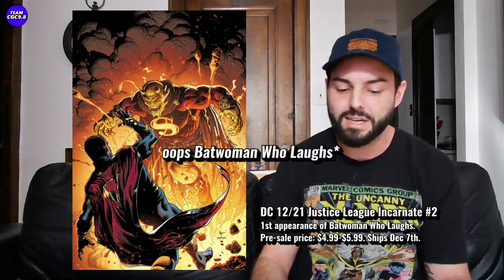Key Issue Pre-Sales To Check Out | Team CGC 9.8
For new comic books these ones are most appealing to me and might be worth it to pre-order. Lots of 1st appearances and key issues to talk about. Will they get hot?! Only time will tell.

Star Wars High Republic Adventures Annual 2021
Justice League Incarnate 2 (1st appearance of the Batwoman Who Laughs)
Star Wars Crimson Reign 1 (Turini variant. 1st full appearance of Sear)
Star Wars High Republic: Eye of the Storm 1 (Origin of Marchion Ro)